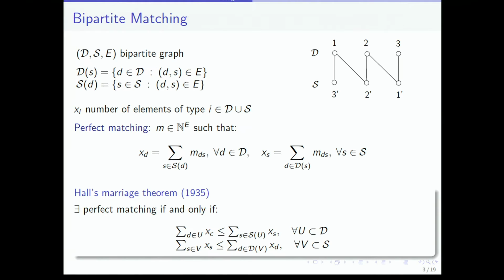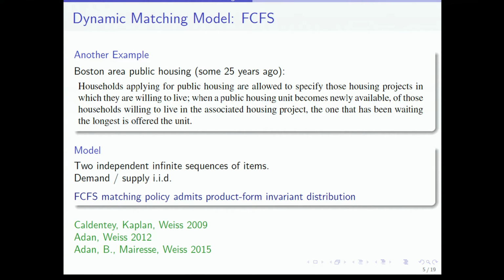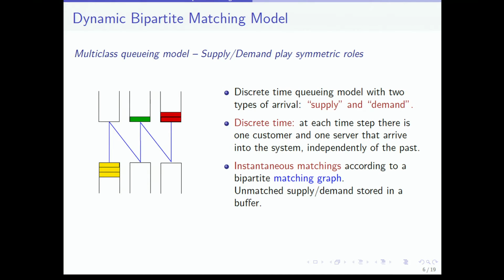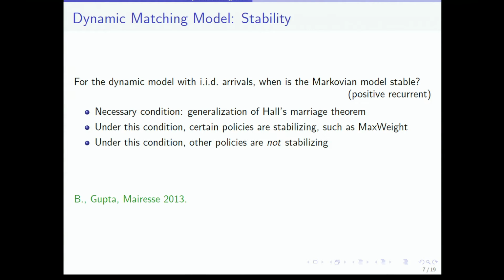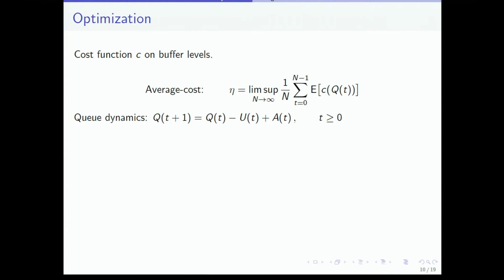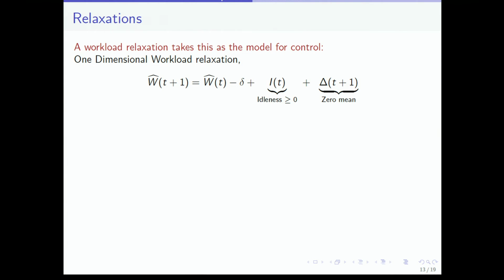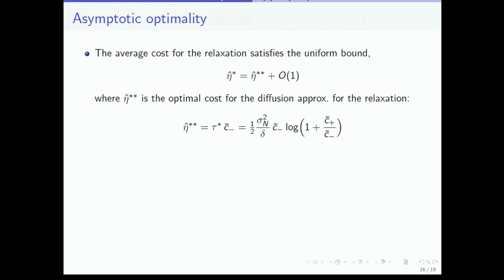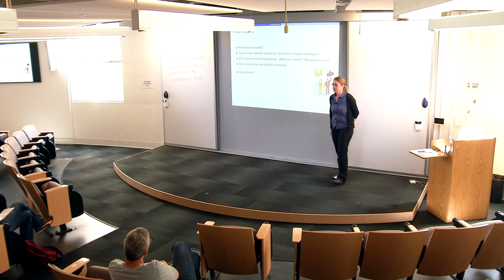Approximate Optimality with Bounded Regret in Dynamic Matching Models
Ana Bušić, INRIA and École Normale Supérieure Paris
Real-Time Decision Making